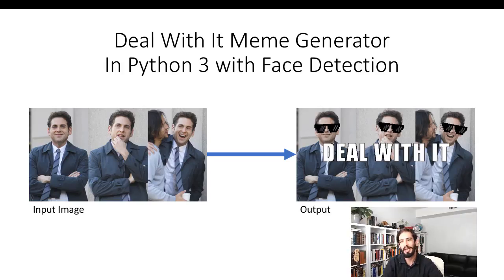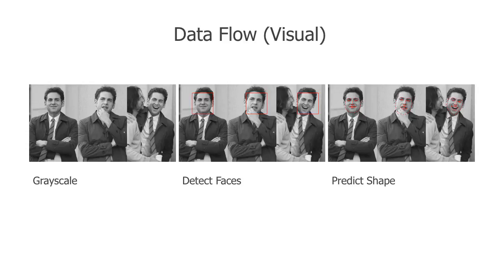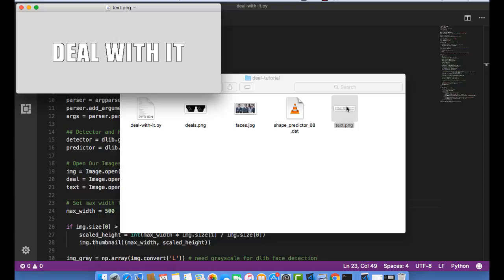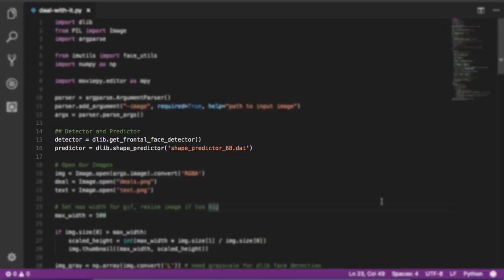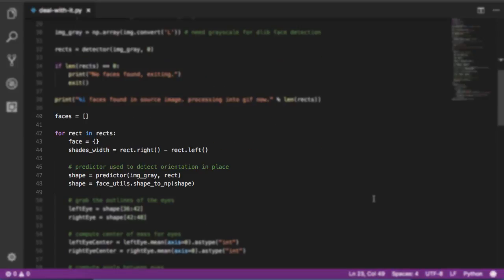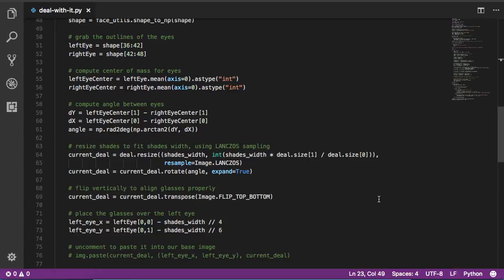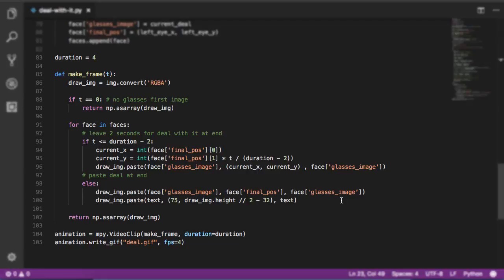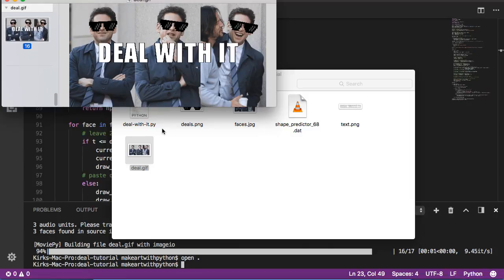DEAL WITH IT in Python with Face Detection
Use face detection and Python to build an automatic "DEAL WITH IT" meme gif generator.